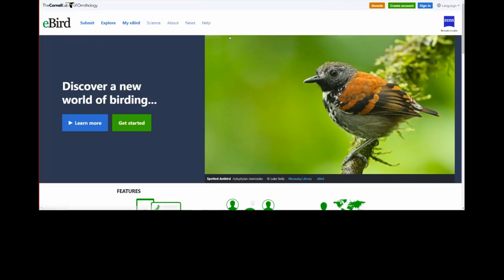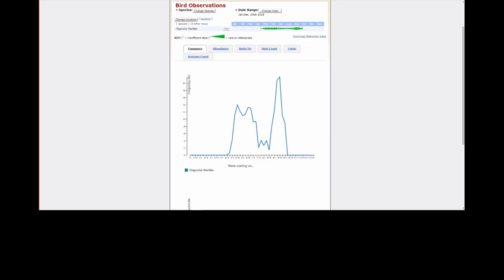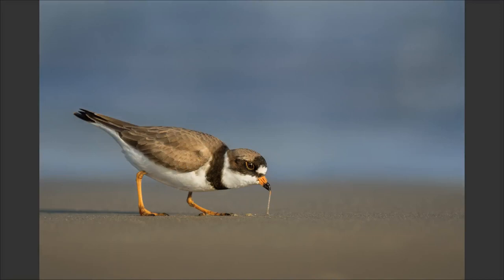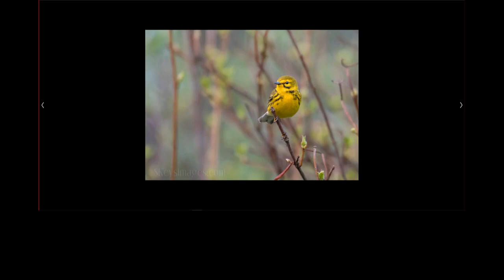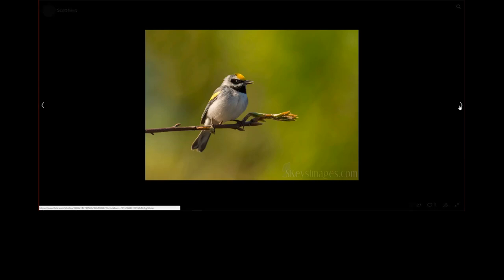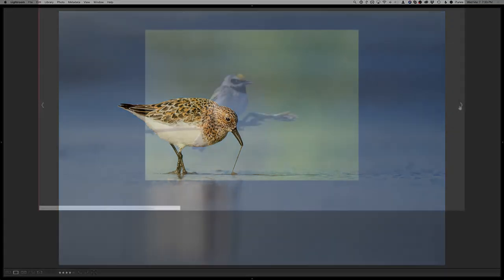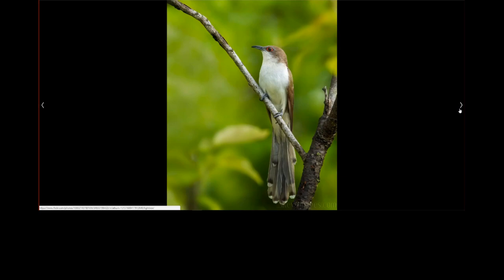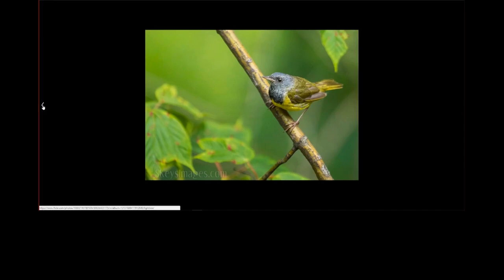Spring Migration for Wildlife Photography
Ray & Scott discuss Spring migration in the North East, including a fun little competition at the end when users voted for their favorite photo.